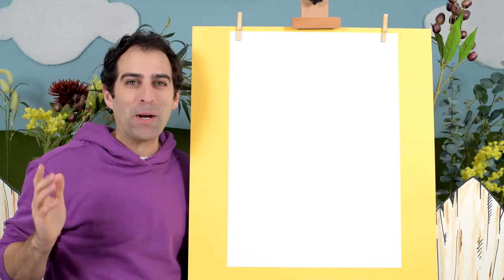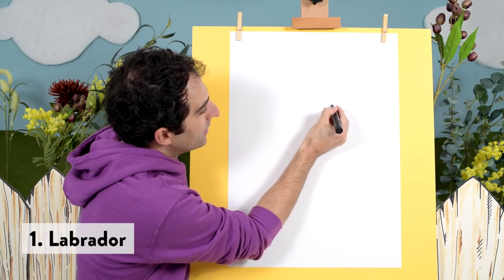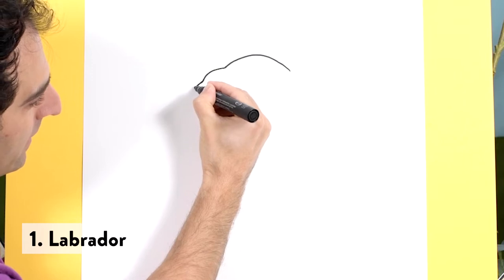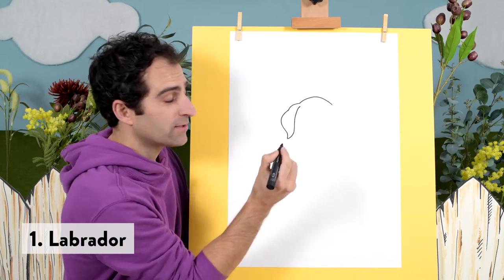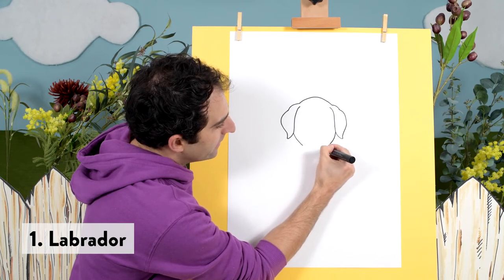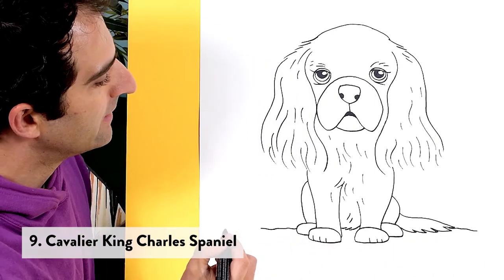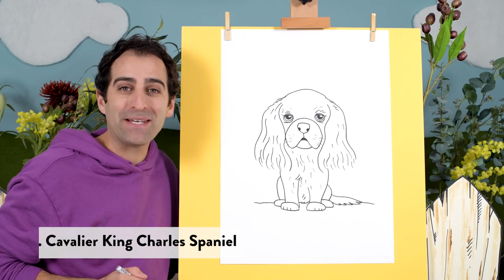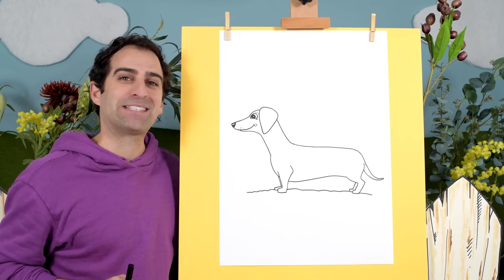How to Draw 10 Puppy Breeds! Kids Drawing Lesson (Easy)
How to Draw a Puppy – Easy kids drawing lesson with Nathan.